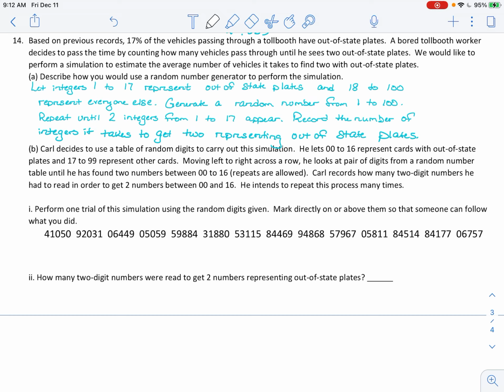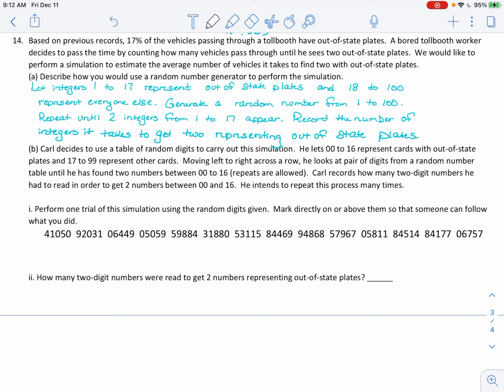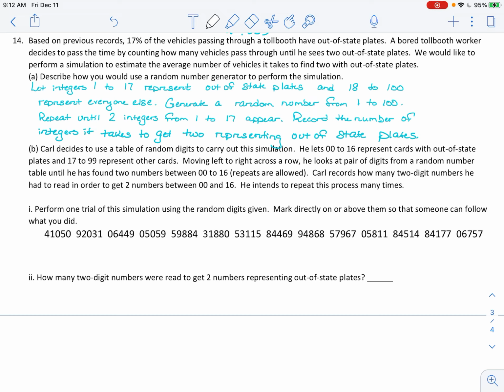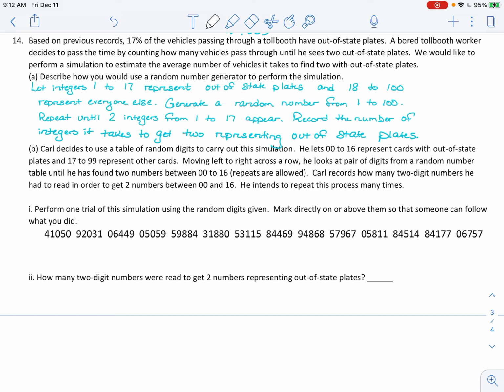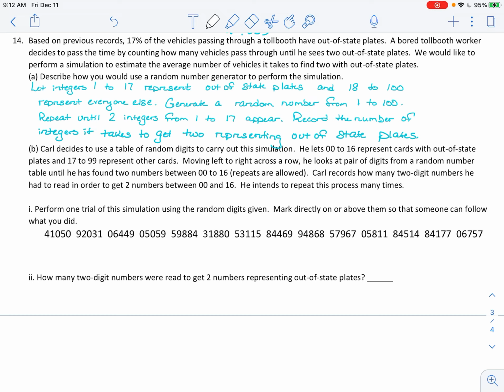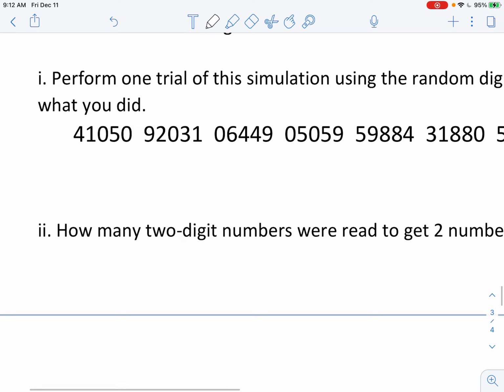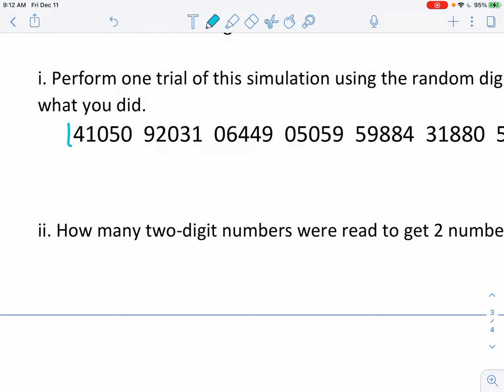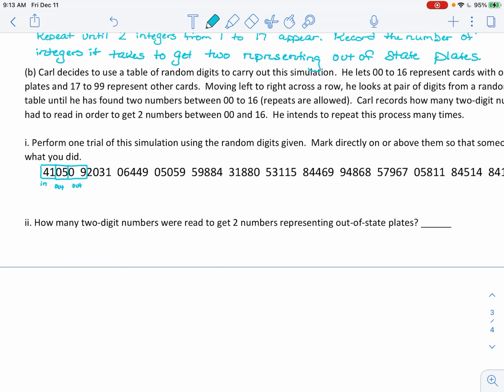Statistics Unit 4 Test Review #14